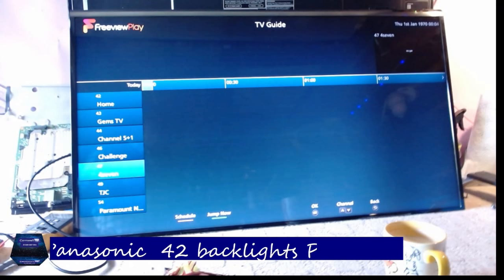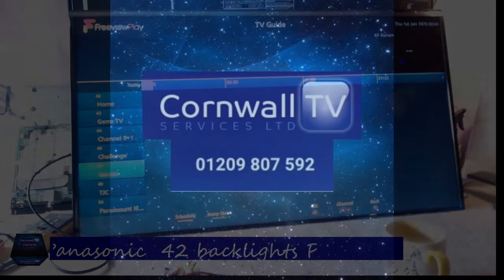Busy day 2